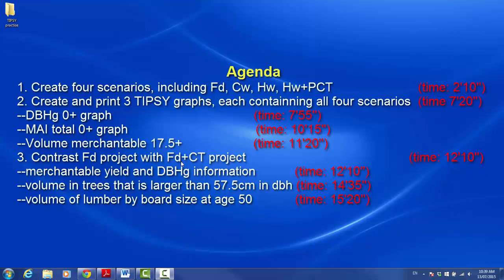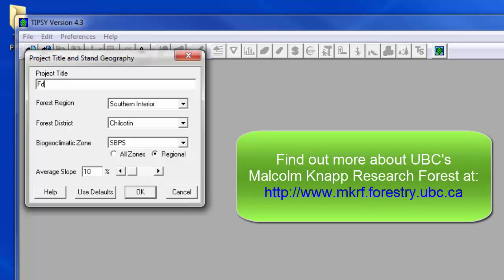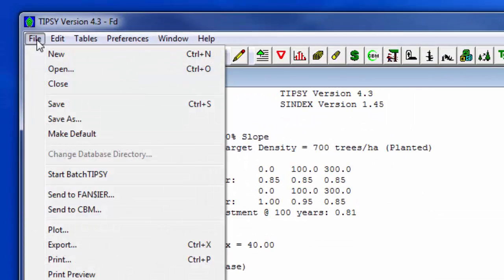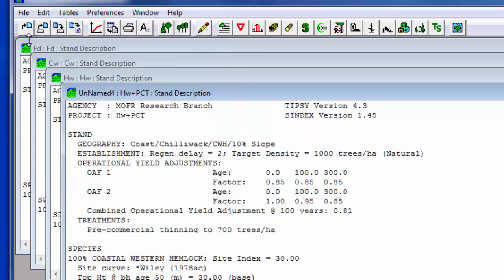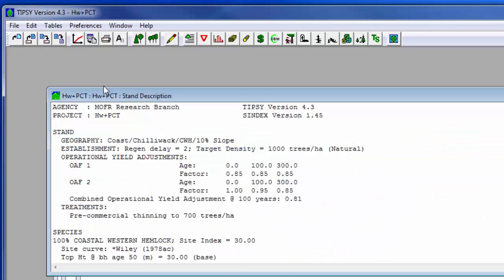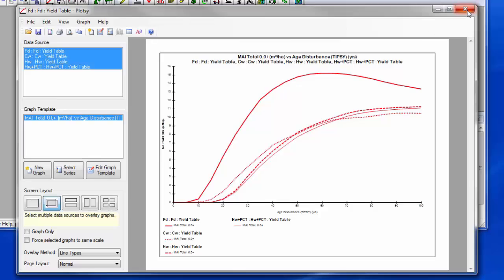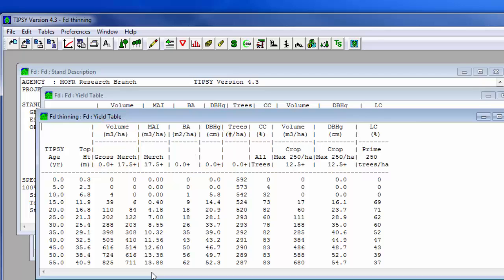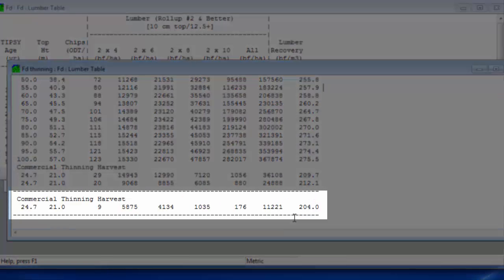TIPSY Tutorial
This tutorial will walk you through the necessary steps for creating yield estimates using the software TIPSY. It was created by Yuanyuan 'Cherry' Xu and is based on a tutorial used in UBC'sMaster of Sustainable Forest Management (MSFM) is a 9-month, course-based master’s program that prepares students for careers as forestry professionals in North America and overseas, and sets the stage for life-long learning.

Table of Contents:

00:00 - Introduction
00:20 - Today's Agenda
00:55 - TIPSY: A short introduction
02:03 - Getting started